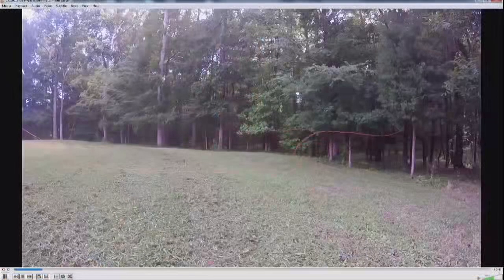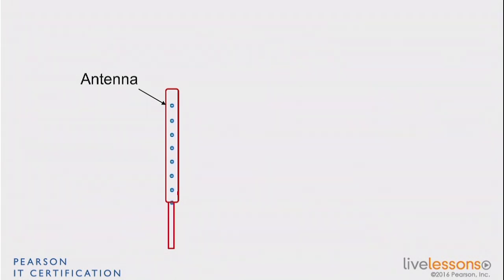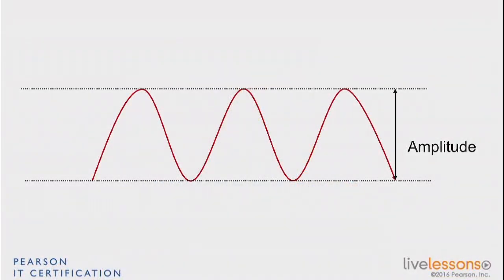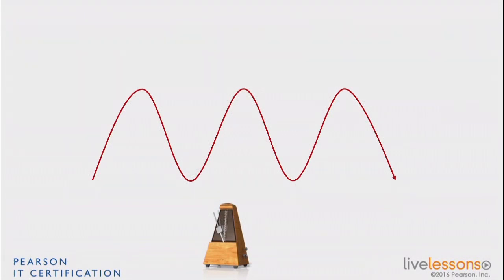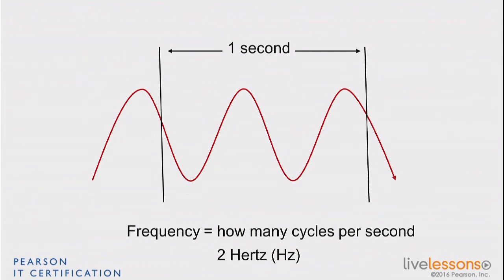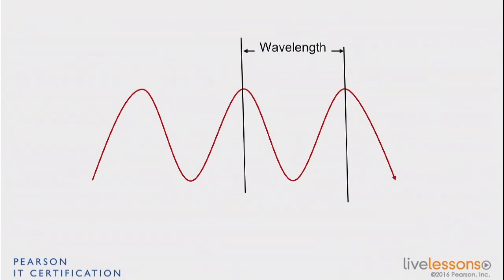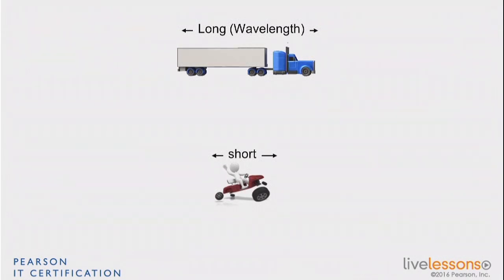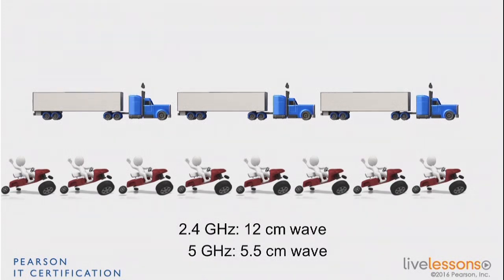1 1 RF Characteristics Frequency, Amplitude, Phase, Wavelength CCNA Wireless 200 355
1.1 RF Characteristics--Frequency, Amplitude, Phase, Wavelength - CCNA Wireless 200-355